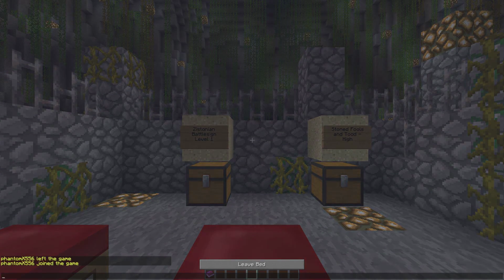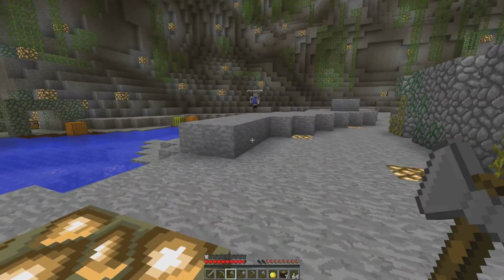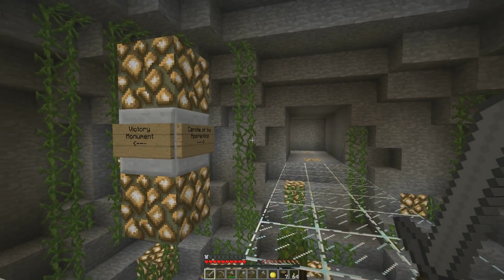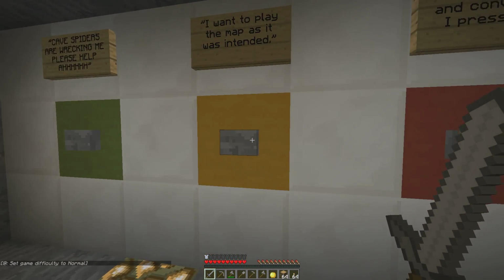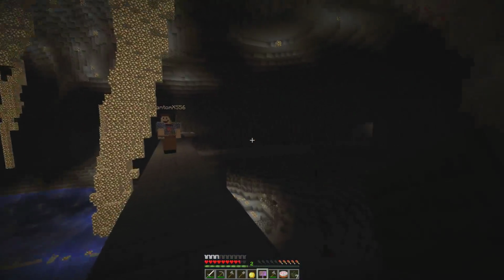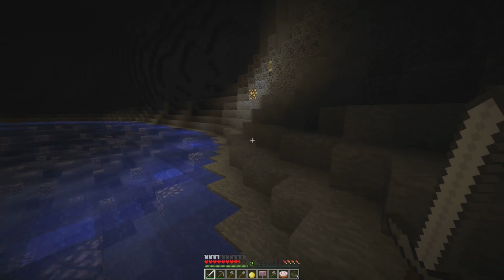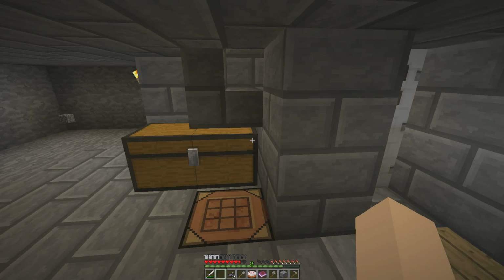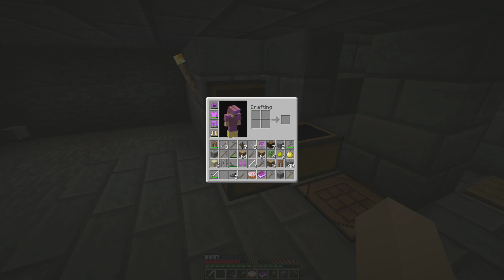The Jumbo Gamers -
Vind dit leuk! Geef een reactie en als je het heel leuk vond een abbonee erbij! Dus tot het volgende videotje